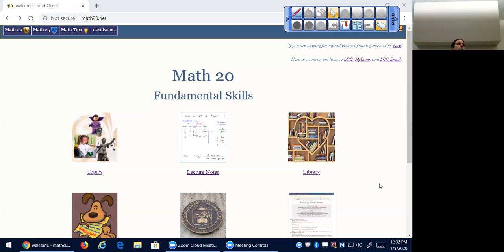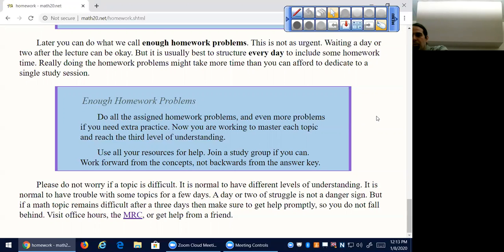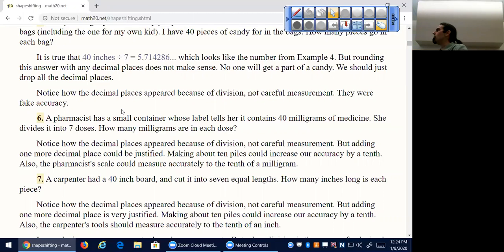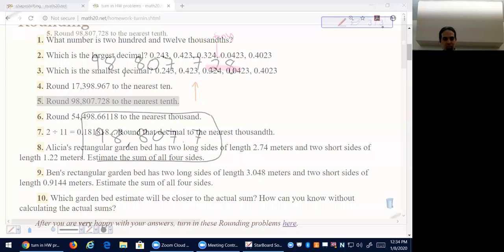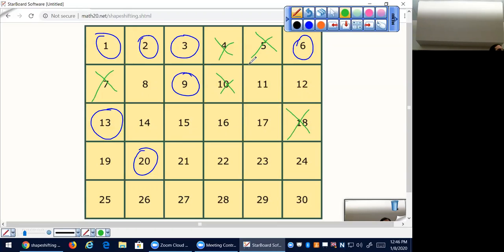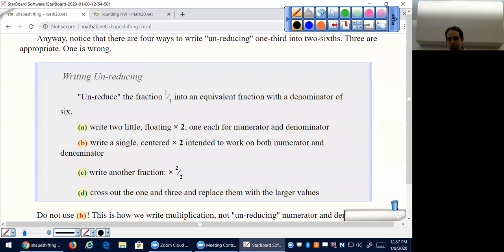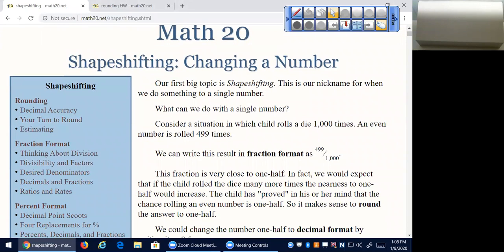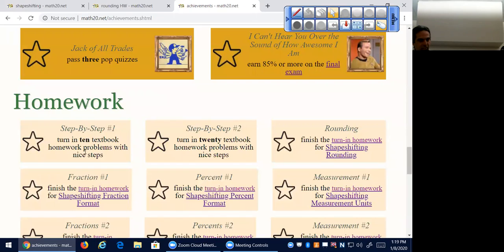Week 1, Wednesday (Rounding, Fraction Format)